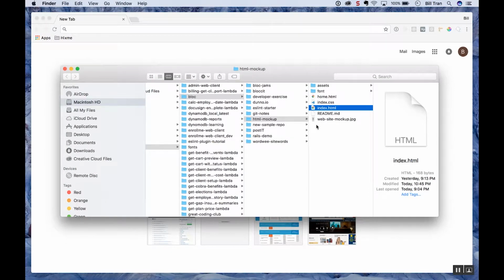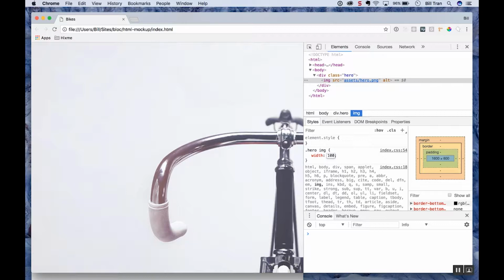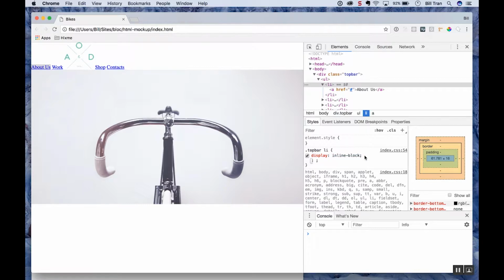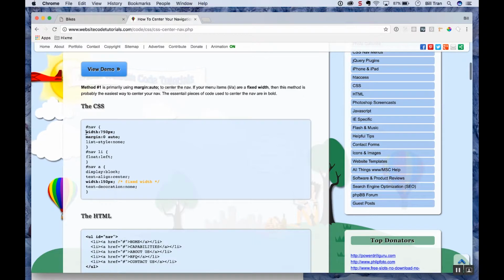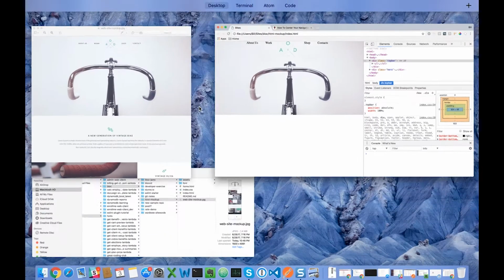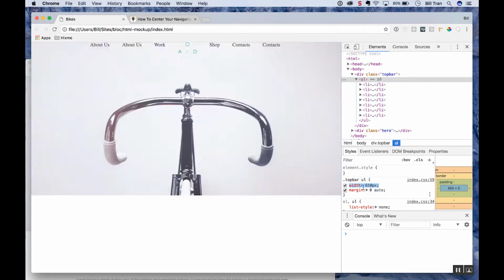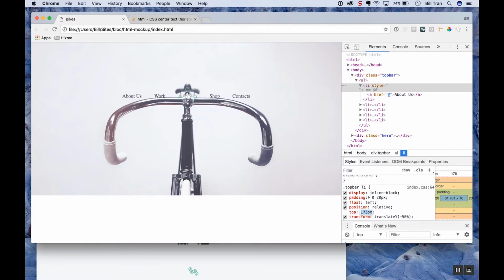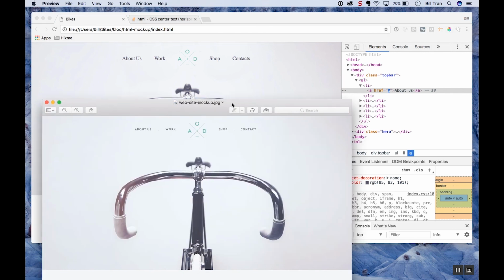Laying Out a HTML and CSS page using Chrome Dev Tools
Here is my approach to laying out a HTML and CSS web page using the Chrome Dev Tools. It's a great tool to get live feedback from your designs and know exactly how it would look like when your css and html is set a with certain properties.